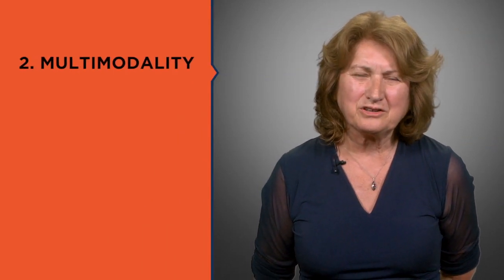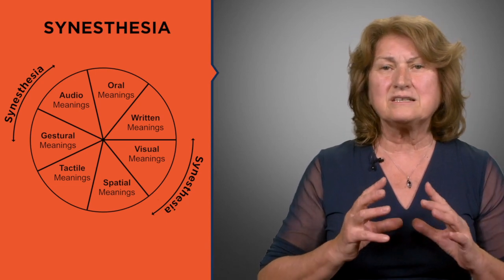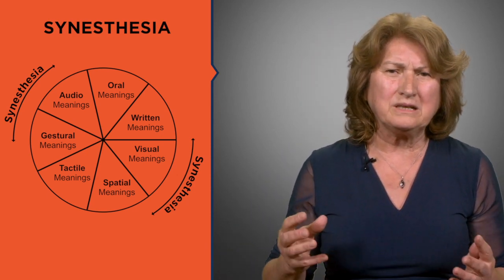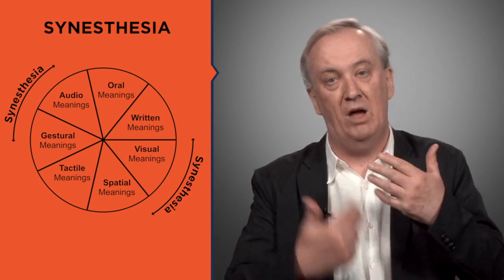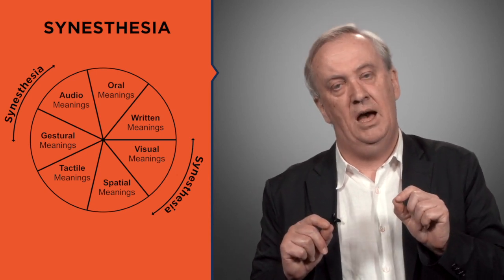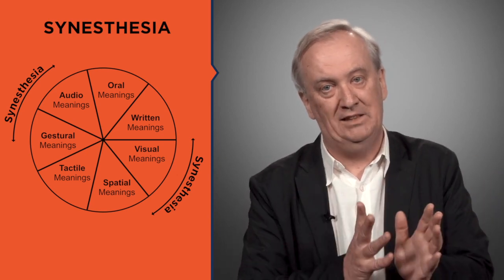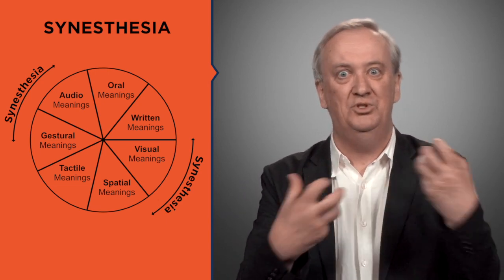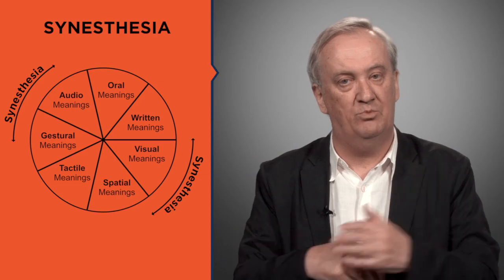3. Multimodality in Meaning Making